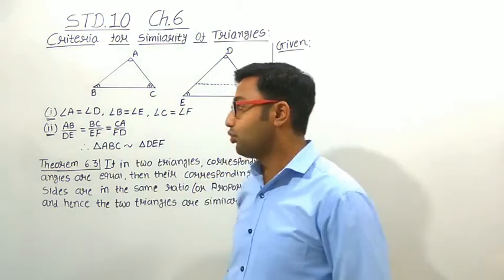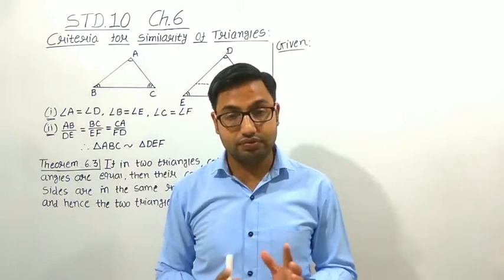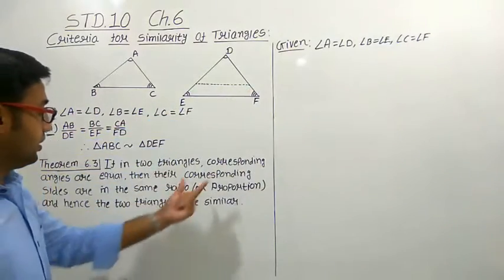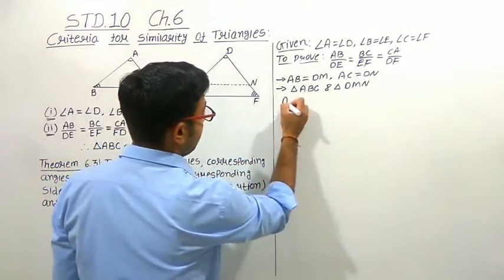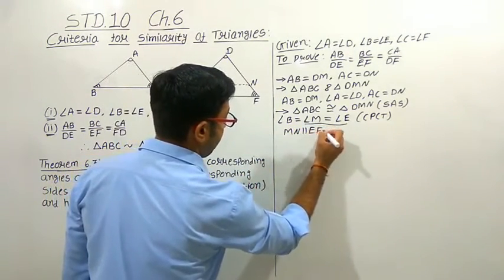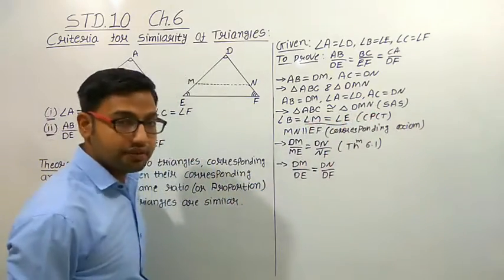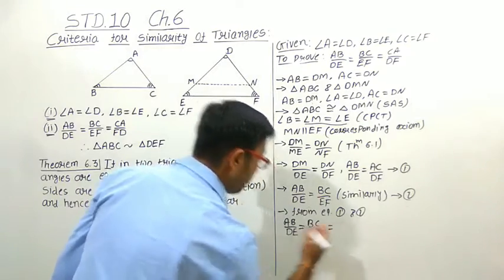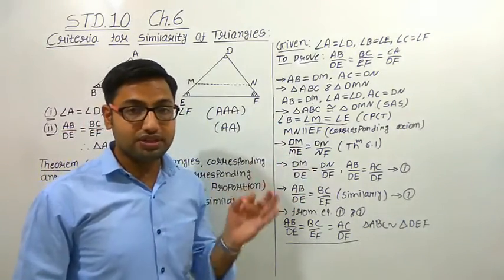Std.10 | Ch.6 | Theorem 6.3 (AAA Criteria of similarity)